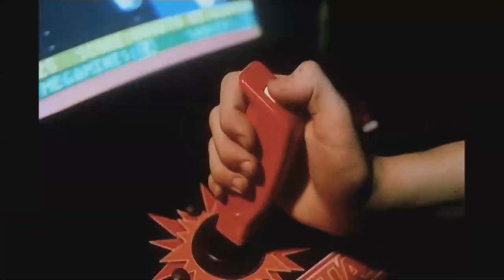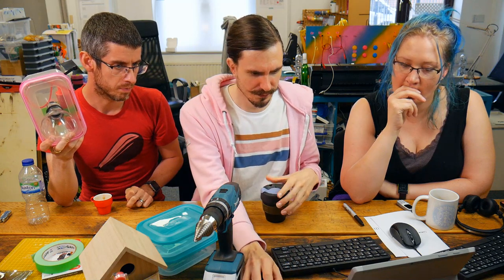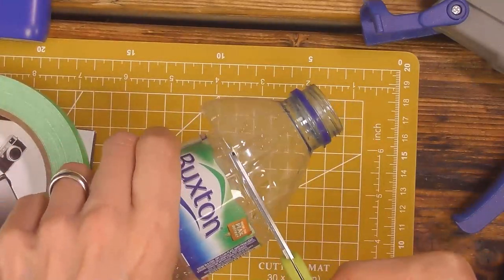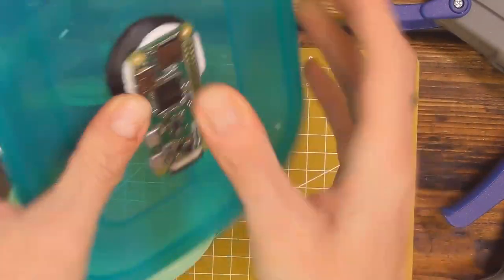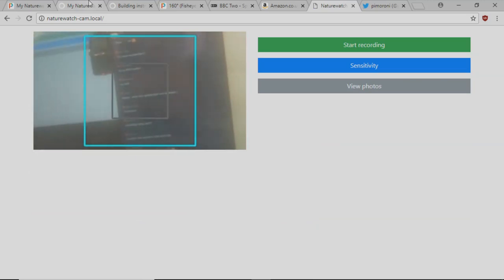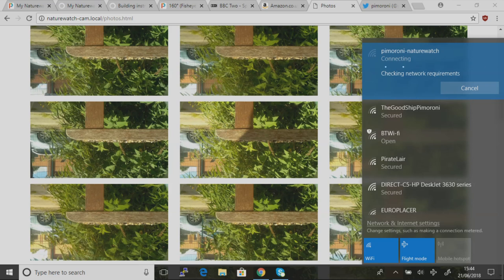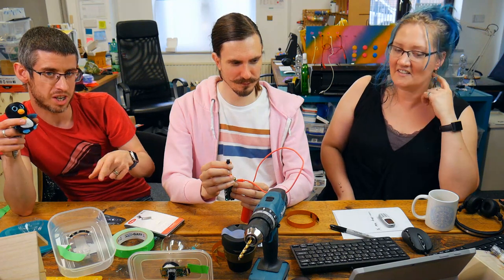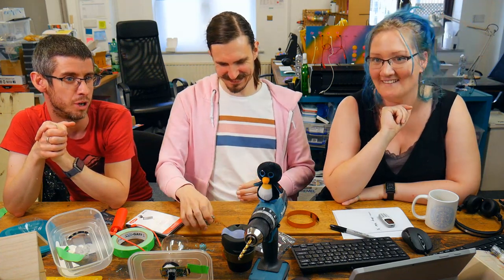Bilge Tank 121 - Build a bird table camera with My NatureWatch Camera